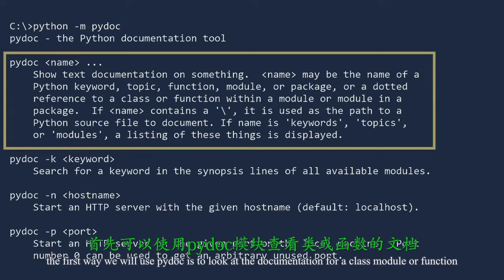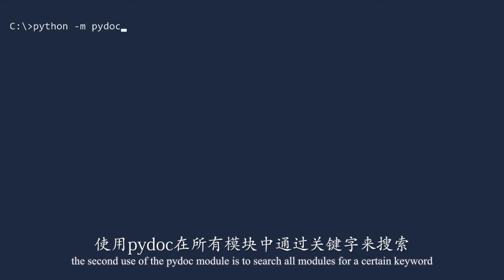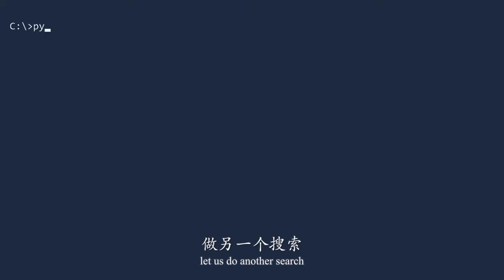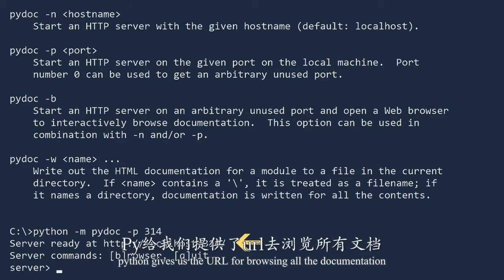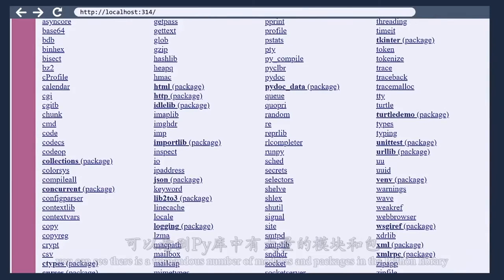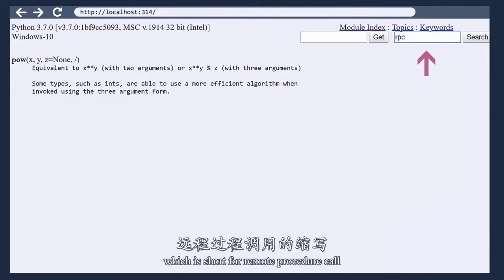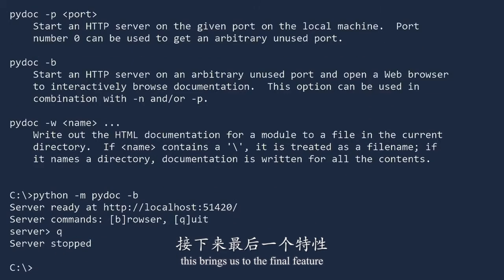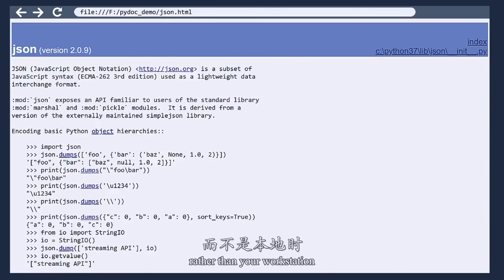33 pydoc 文档生成工具｜小甲鱼原创翻译—全世界特效最佳的 Python 教程